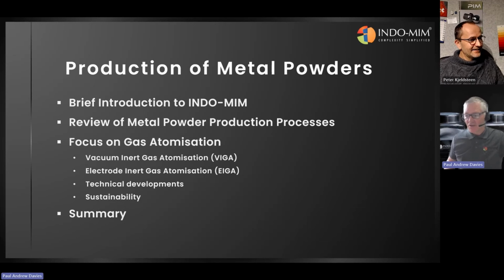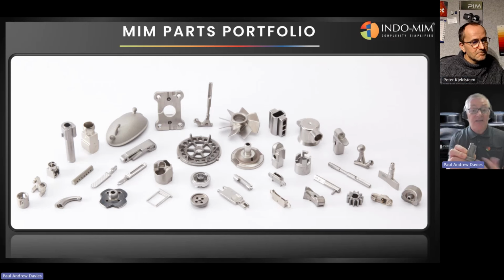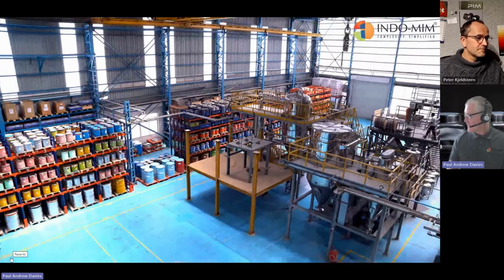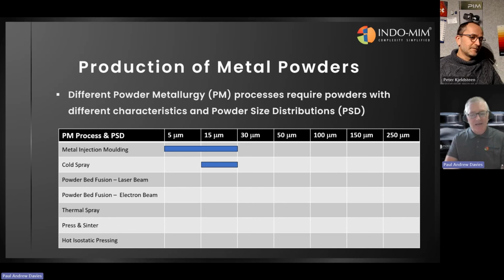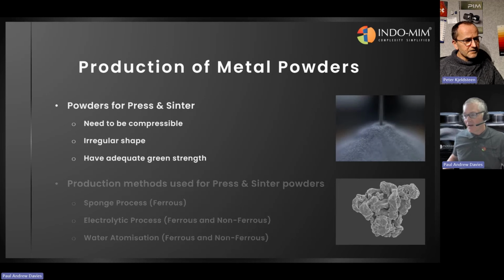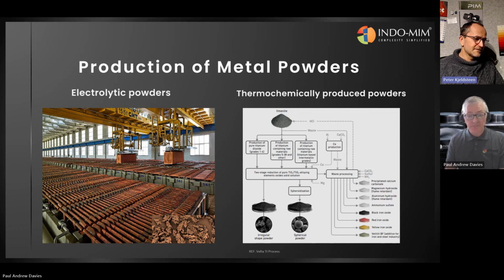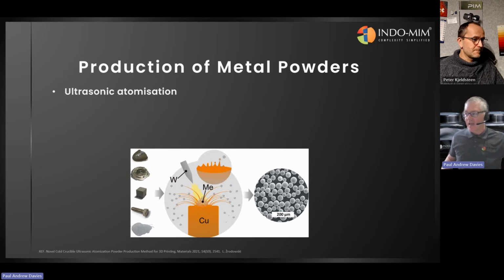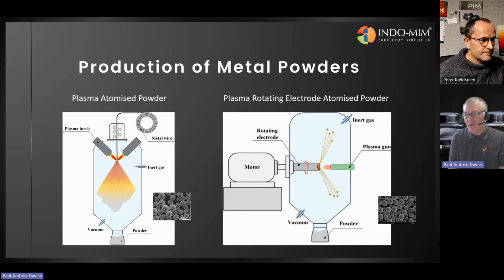Metal Powder Mastery: Insights with Paul Davies | Manufacturing & Innovation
Welcome to Part1 of this episode on Metal Powder manufacturing. I have invited the top Expert on powder Production, Paul Davies, to share his insight. In part1 we are looking deeper into a variety of manufacturing methods while we go into details on gas atomized powders in part2.
We would love to ger your feedback on this episode.

Chapters:

00:00 Welcome
00:42 Introduction to Paul Davies
03:45 Applications for metal powders
04:25 Introduction to IndoMim
07:15 Synergy between MIM and 3D printing/Additive Manufacturing
10:00 Video showing a powder manufacturing plant for gas atomized powders.
13:40 Size of powders as function of application and process.
18:05 Powders for Press&Sinter
20:00 Carbonyl Iron Powder
21:45 Electrolytic powders
22:20 Thermochemically produced powders
23:45 Water atomized powder
26:40 Ultrasonic atomized powders
29:00 Plasma atomized wire
29:45 PREP
30:50 End of Part1 and Outlook into Part2 with focus on gas atomized powders